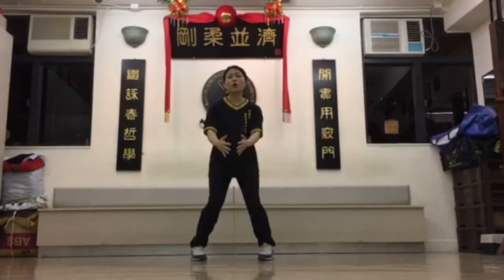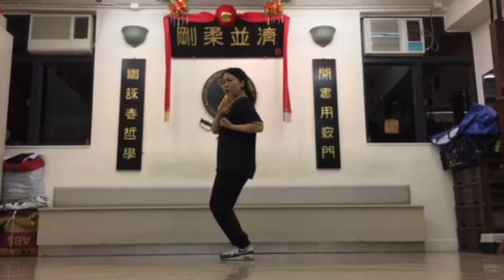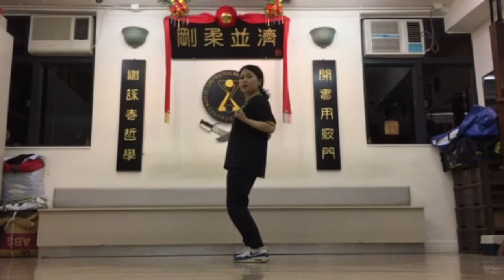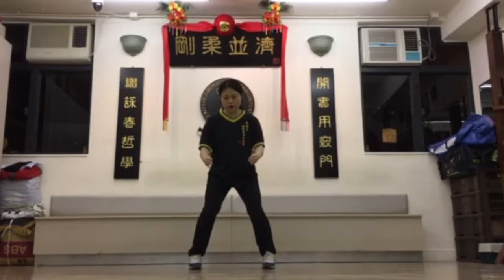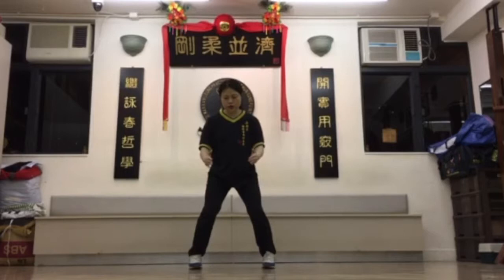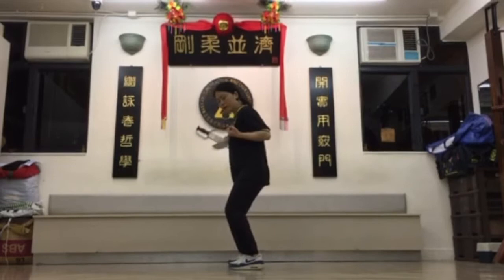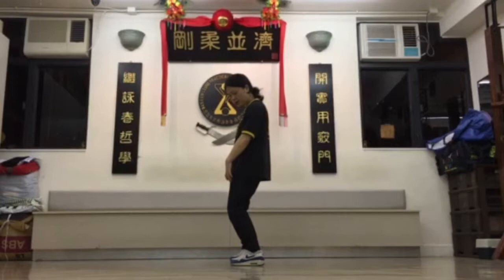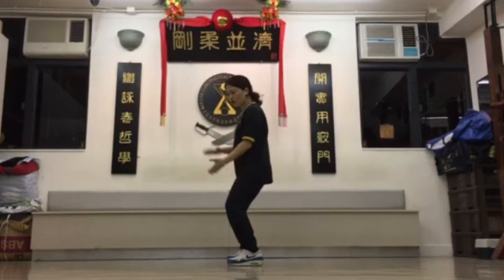Wing Chun Tutorial - Sifu Pui Yee explains the Wing Chun Stance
Sifu Pui Yee, disciple of Wan Kam Leung, explains the differences between the traditional Wing Chun Stance and the Practical Wing Chun Stance.